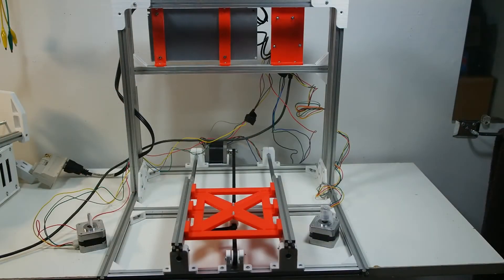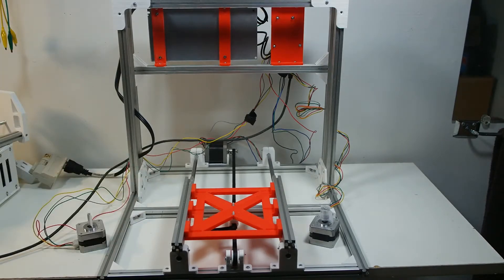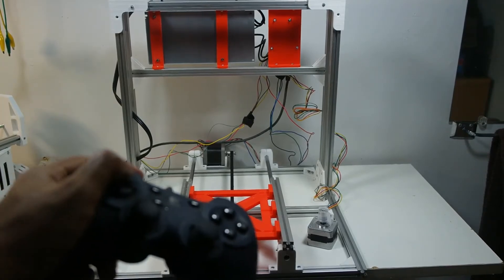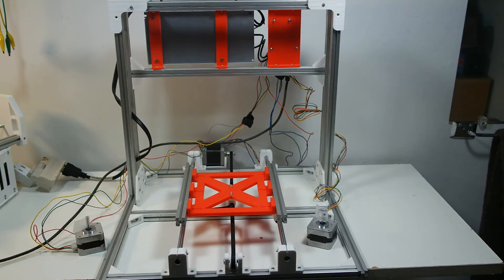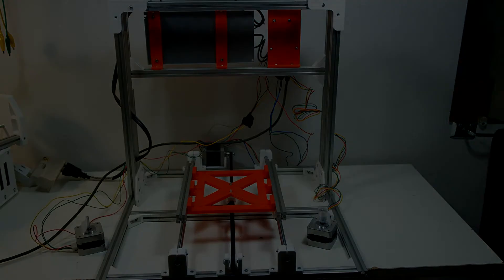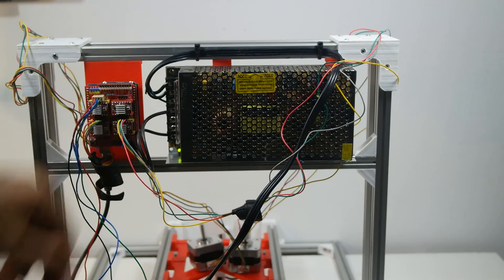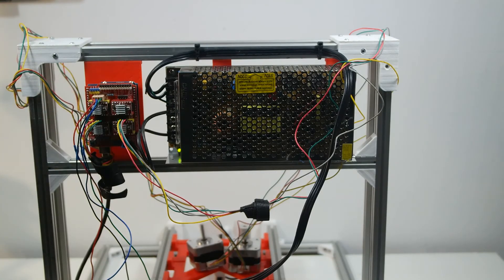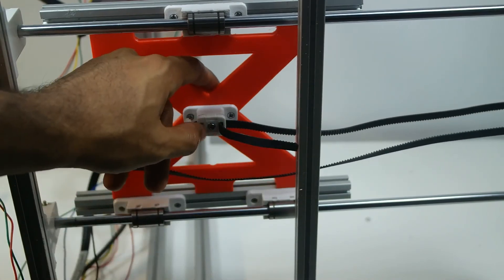New DYI 3D Printed CNC Machine!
Hello everyone, this is the third iteration of my 3D Printed CNC machines. The objective of this machine is to carve, cut and drill double sided copper PCB sheets in order to make PCB circuits for electronics projects. In this video I am showing the frame, the controller board, the power supply, as well as the Y axis. The machine is made with printed parts, as well as other mechanical parts such as 1515 extrusions. The machine is controlled with an Arduino Uno with a CNC shield with Grbl flashed to it.

Gcode used for test:
G0 X0 Y0
G0 X110 Y105
G0 Z15
G0 Z0
G0 X0 Y210
G0 Z15
G0 Z0
G0 X110 Y210
G0 Z15
G0 Z0
G0 X220 Y210
G0 Z15
G0 Z0
G0 X110 Y105
G0 Z15
G0 Z0
G0 X220 Y0
G0 Z15
G0 Z0
G0 X110 Y105
G0 Z15
G0 Z0
G0 X0 Y0